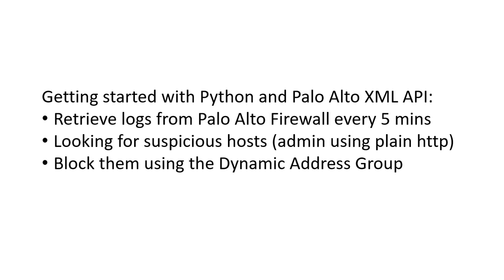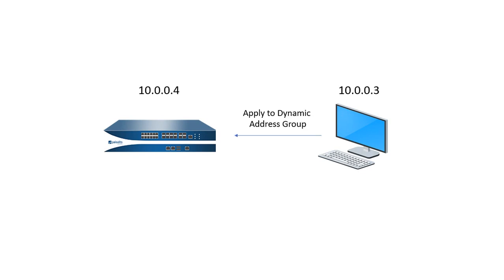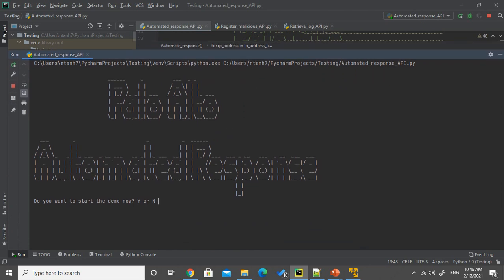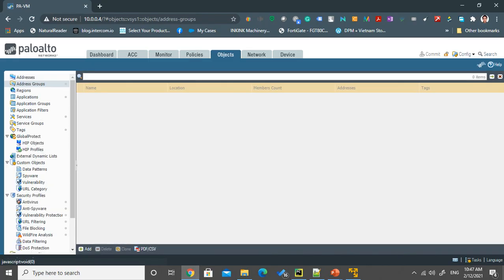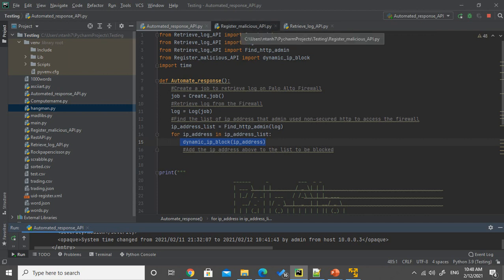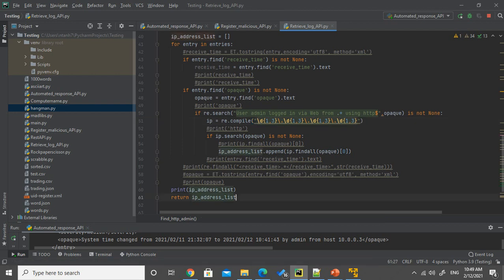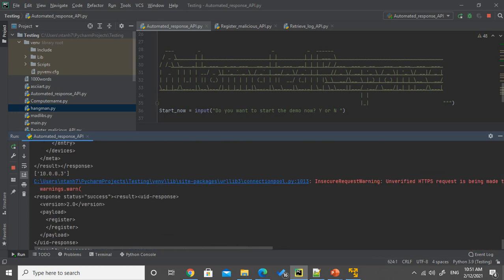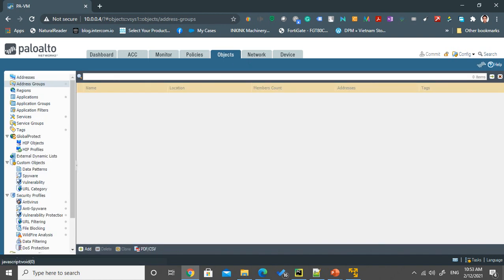Palo Alto XML API Logs and Dynamic Address Group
Python to interact with Logs and Dynamic Address Group via Palo Alto XML API